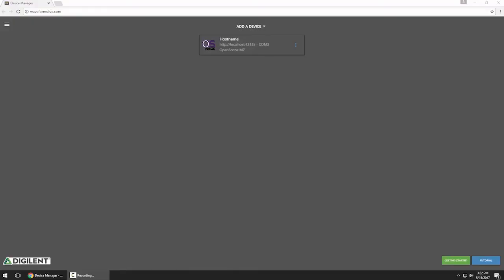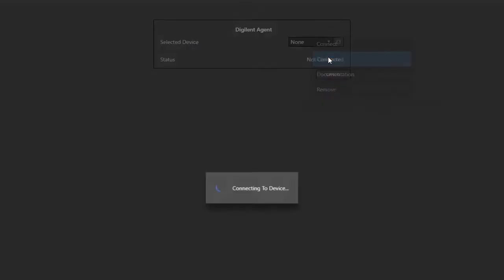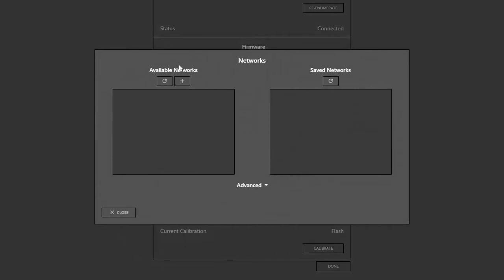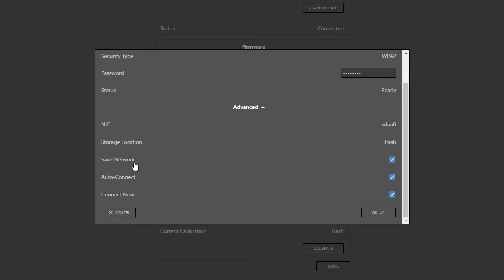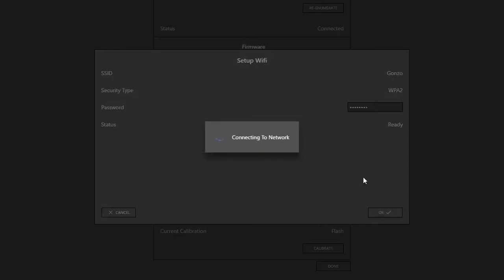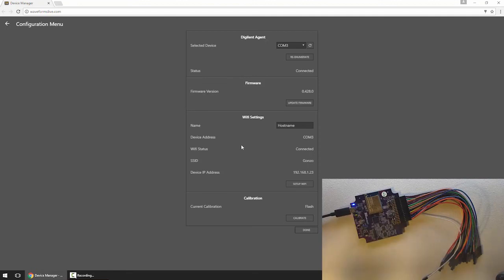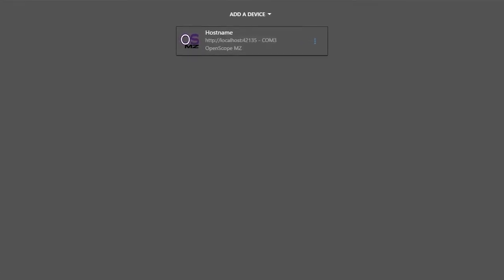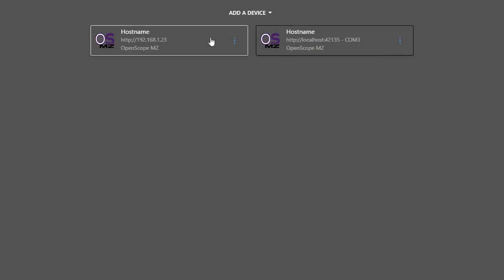Getting Started with OpenScope and Waveforms Live - Video 5 - Setup Wifi